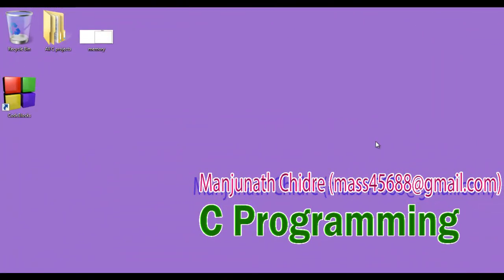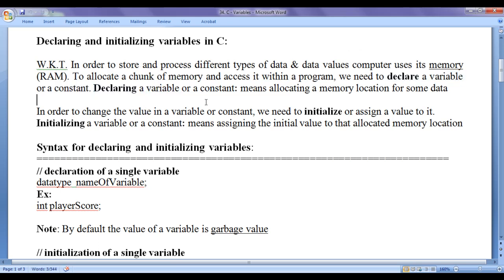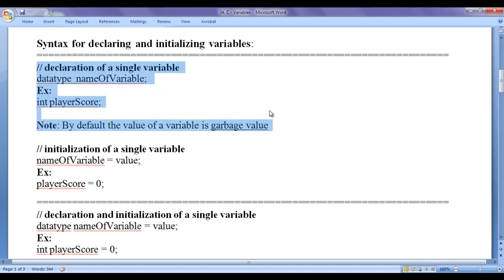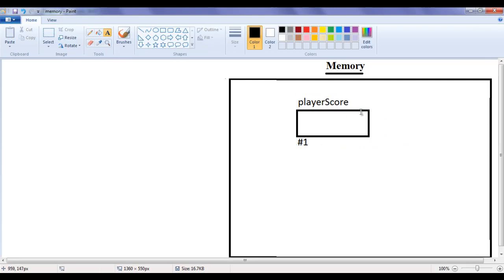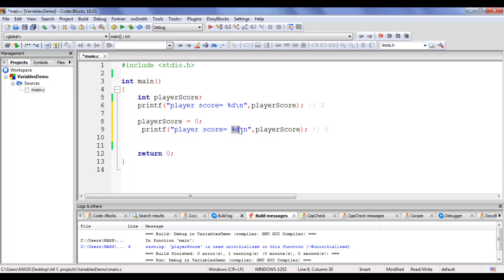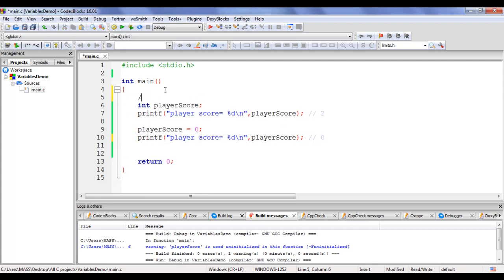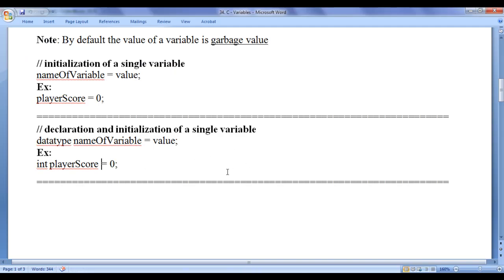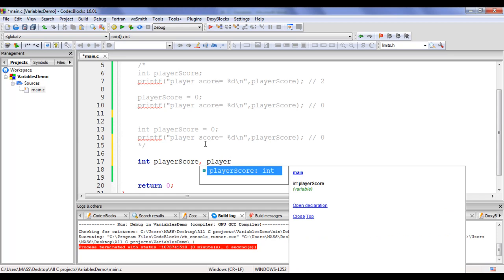Variables in C - C Programming Tutorial 17 🚀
► Learn about variables in C programming. Understand how to declare and initialize variables, along with syntax and practical examples. Perfect for beginner to advanced programmers. Watch now!